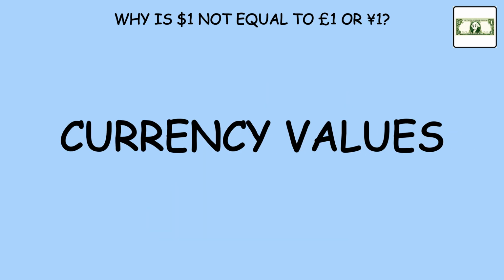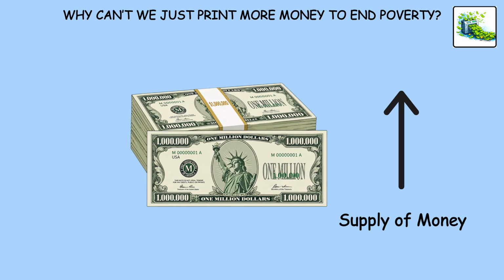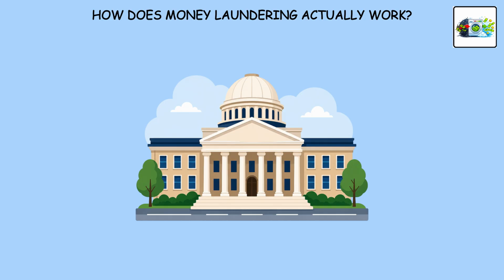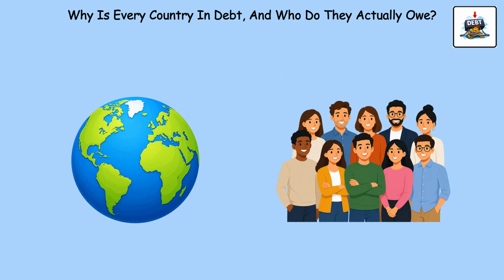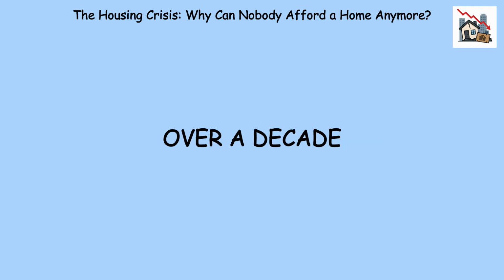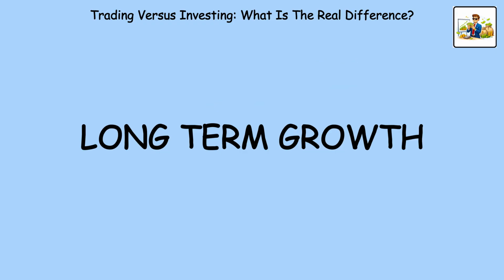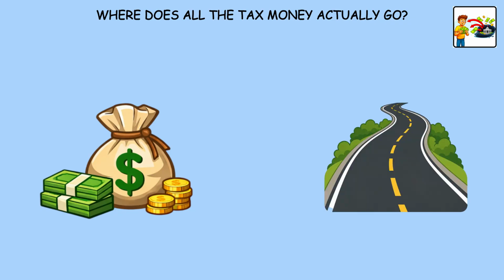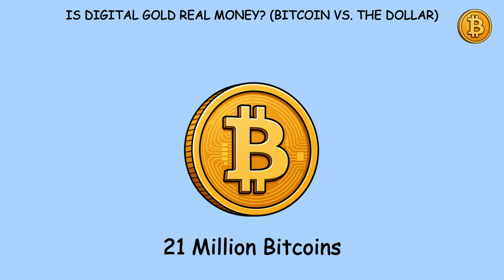Financial Questions Everyone Has (Explained Simply)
Dollar, Inflation, Bitcoin

Why is One Dollar Not Equal to One Pound or One Yen?
Have you ever wondered... why you need a pocketful of Yen just to buy a cup of coffee that costs four dollars back home? It’s because a currency is like a share in a company... and that company is the country itself. The value of a dollar or a pound depends on how much the rest of the world "trusts" that country’s economy.
Think of exchange rates as a giant, global POPULARITY contest... happening twenty-four hours a day. When we talk about currency value, we’re actually looking at a barometer for political stability and innovation. A country is like a magnet for capital: if interest rates there go up, or a groundbreaking new technology is developed, investors worldwide want a piece of the action. But to invest... they first have to buy the local currency.
If a country sells a lot of products, maintains a stable government, and keeps inflation low, EVERYONE wants their money. This high demand drives the price up. When you trade your dollars for pounds, you aren't just swapping paper; you are betting on the strength of one nation over another — you are essentially buying a stake in their future.

In today's video, we look at Financial Questions Everyone Has (Explained Simply)… Keep watching to see